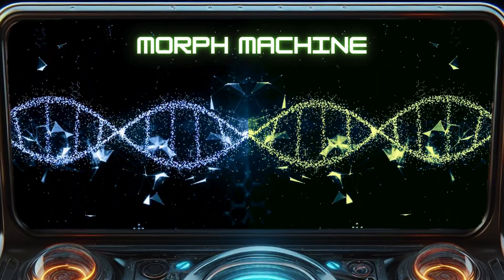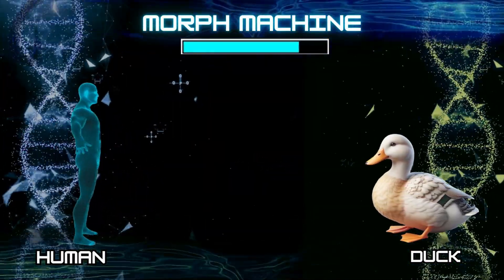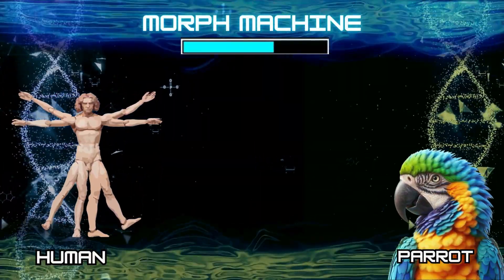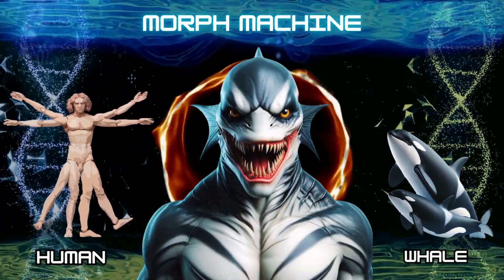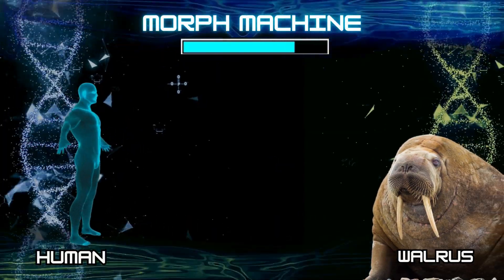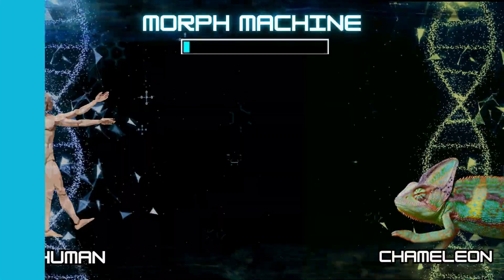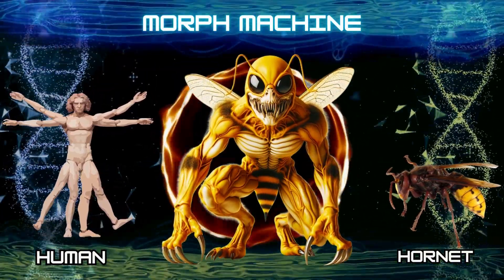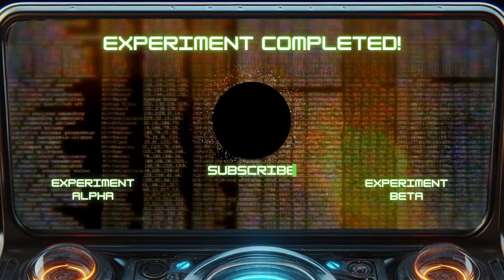32 HUMAN MUTANTS | SCARY? | 32 HUMANOS MUTANTES. ASSUTADOR?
The Morph Machine transforms 32 humans into entirely new species through a virtual AI genetic modification of DNA sequences, endowing them with unique and sometimes fierce characteristics. Some of them may become a monster looking X-Men character while others can become a Marvel look-alike super hero.

A DNA mutation is a spontaneous or induced alteration in the sequence of nucleotides within an organism's DNA. These changes can occur due to various factors, including exposure to environmental factors, errors during DNA replication, or external mutagens like radiation and certain chemicals. Mutations can lead to genetic diversity, influencing an individual's traits. While some mutations are harmless or even beneficial, others may contribute to disorders. The study of DNA mutations is crucial in understanding genetic variations and their implications for evolution, health, and disease.

Which one do you think is a Super Hero? Or Super Villain?

Human + X = Hybrid Human or Hybrid Animal?

1. Starfish
2. Porcupine
3. Octopus
4. Clownfish
5. Duck
6. Hammerhead Shark
7. Bull
8. Salmon
9. Squid
10. Parrot
11. Frog
12. Stingray
13. Seahorse
14. Whale
15. Goat
16. Elephant
17. Jellyfish
18. Eagle
19. Walrus
20. Cheetah
21. Giraffe
22. Peacock
23. Rhino
24. Chameleon
25. Lobster
26. Koala
27. Sloth
28. Hornet
29. Tiger
30. Alligator
31. Snake
32. Lion

A Morph Machine transforma 32 humanos em espécies inteiramente novas por meio de uma modificação genética virtual de sequências de DNA por IA, dotando-os de características únicas e às vezes ferozes. Alguns deles podem se tornar um personagem X-Men com aparência de monstro, enquanto outros podem se tornar um super-herói parecido com a Marvel.

Uma mutação de DNA é uma alteração espontânea ou induzida na sequência de nucleotídeos do DNA de um organismo. Estas alterações podem ocorrer devido a vários factores, incluindo exposição a factores ambientais, erros durante a replicação do ADN, ou mutagénicos externos como radiação e certos produtos químicos. As mutações podem levar à diversidade genética, influenciando as características de um indivíduo. Embora algumas mutações sejam inofensivas ou mesmo benéficas, outras podem contribuir para distúrbios. O estudo das mutações do DNA é crucial para a compreensão das variações genéticas e suas implicações para a evolução, a saúde e as doenças.

Qual deles você acha que é um super-herói? Ou Super Vilão?

Humano + X = Humano Híbrido ou Animal Híbrido?

1. Estrela do mar
2. Porco-espinho
3. Polvo
4. Peixe-palhaço
5. Pato
6. Tubarão-martelo
7. Touro
8. Salmão
9. Lula
10. Papagaio
11. Sapo
12. Arraia
13. Cavalo-marinho
14. Baleia
15. Cabra
16. Elefante
17. Água-viva
18. Águia
19. Morsa
20. Chita
21. Girafa
22. Pavão
23. Rinoceronte
24. Camaleão
25. Lagosta
26. Coala
27. Preguiça
28. Vespa
29. Tigre
30. Jacaré
31. Cobra
32. Leão

Não se esqueça de curtir, se inscrever e compartilhar para mais conteúdo.